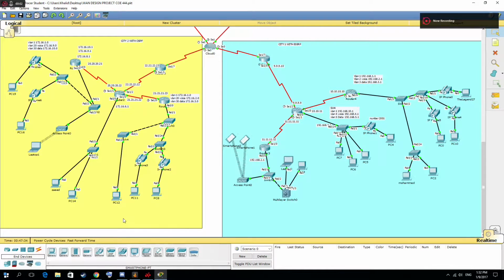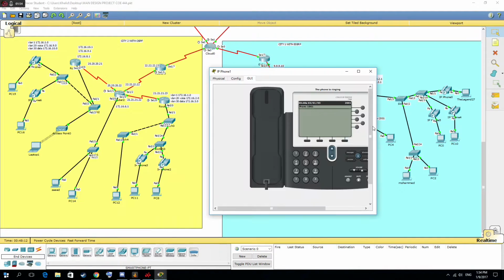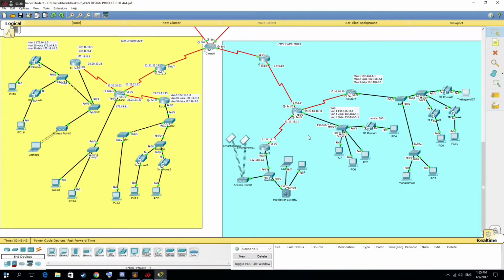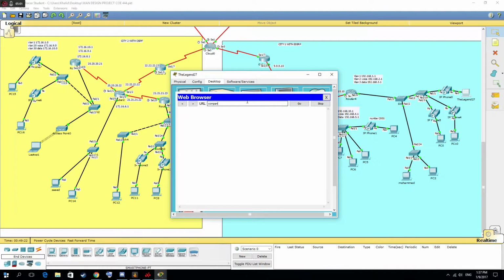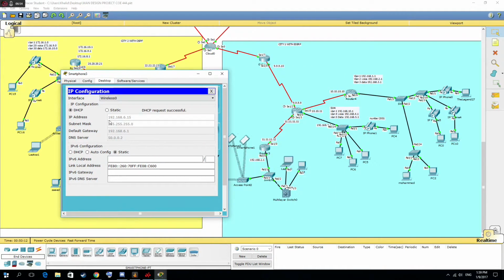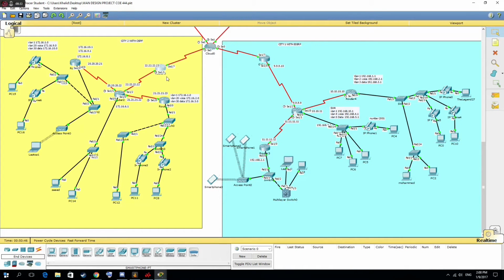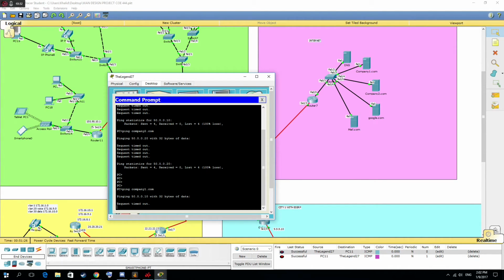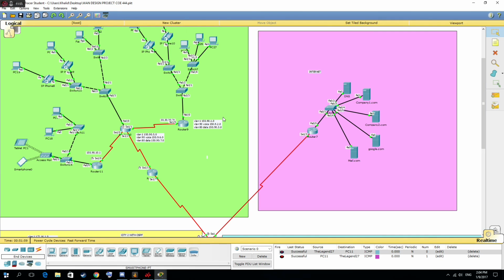Wide area network design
at 2:58 when i said "this person has different address from this person" what i meant was each end user has different NETWORK address, due to how the vlans were set up.